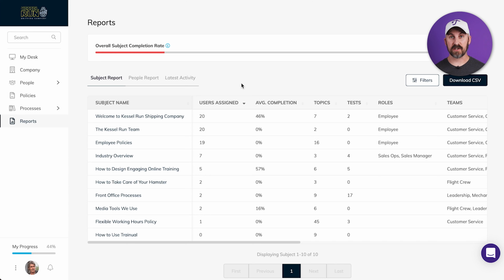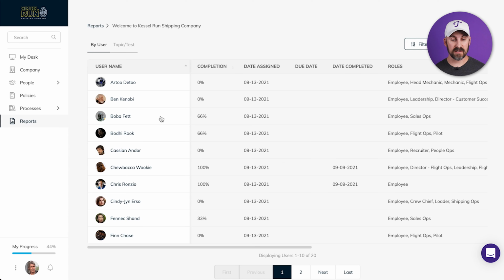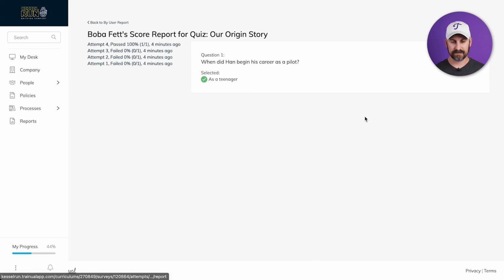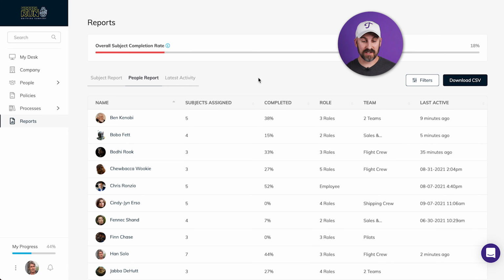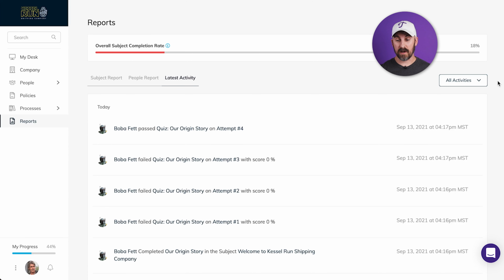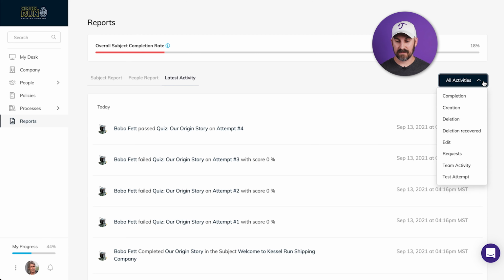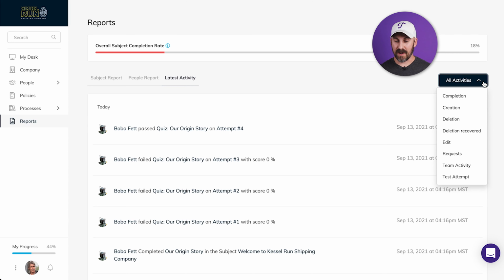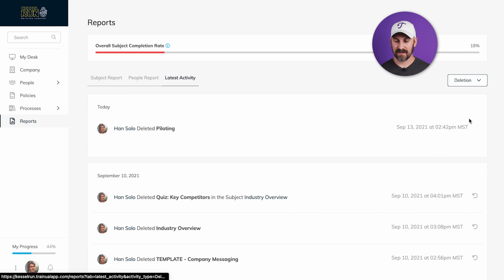How to Use Trainual Reports to Track Team Progress & Analyze Learning Results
How well are your team members completing and using the content you assigned them? You might wonder how they are progressing 🤔. That's where the Reports page comes in. In this video, you’ll learn how to use Reports to track your peoples’ progress and completion.

👉 Want to scale efficiently? Explore how Trainual streamlines your business processes, visit our